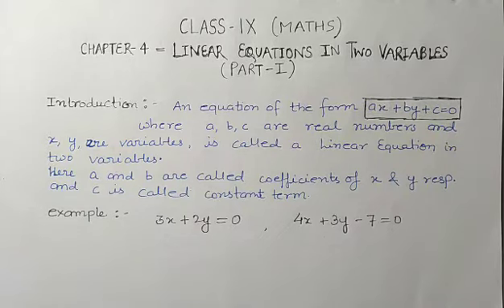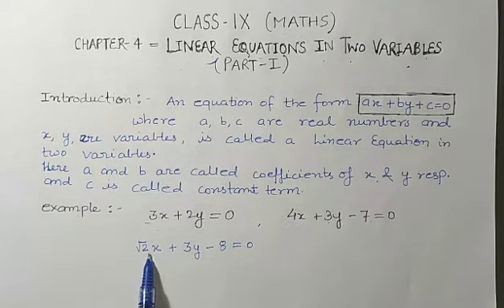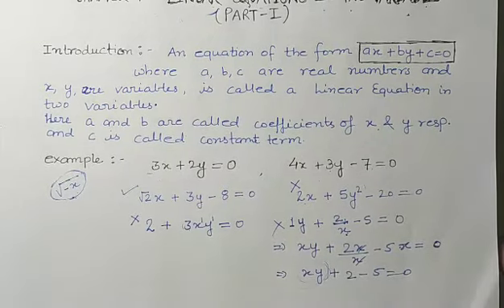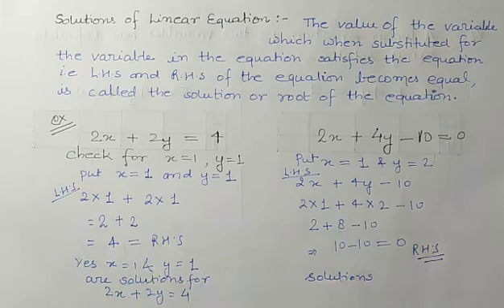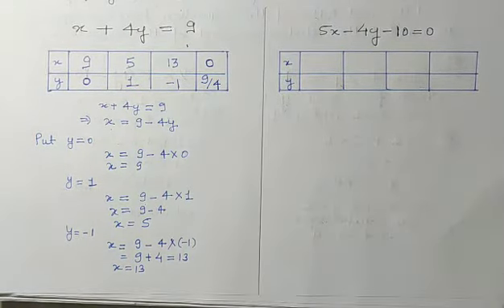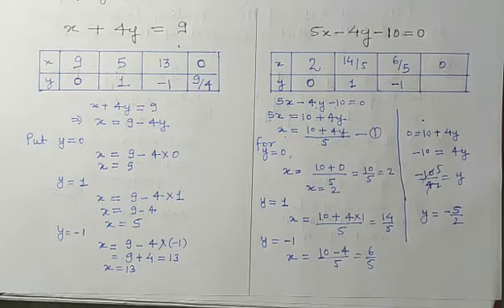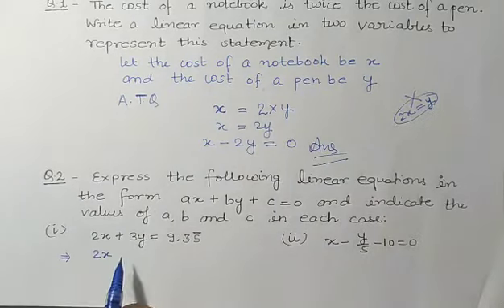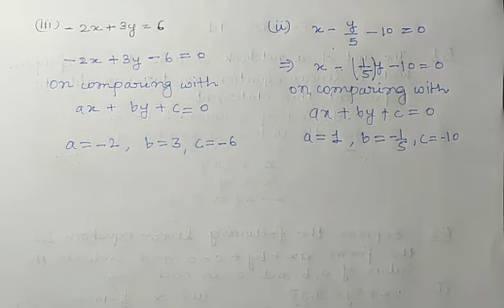Class IX Maths Chapter 4 ( Linear equations in two variables ) part 1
NOTE - All students are required to make proper NCERT notebook.

Click on the given link to get assignment 2 of Ch 2 Polynomials.